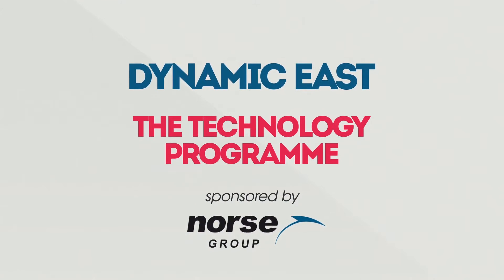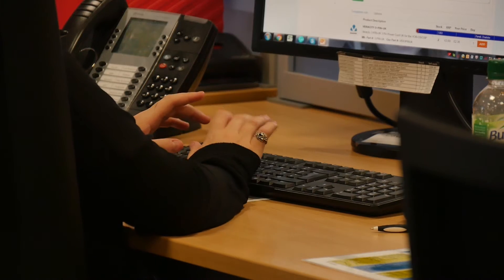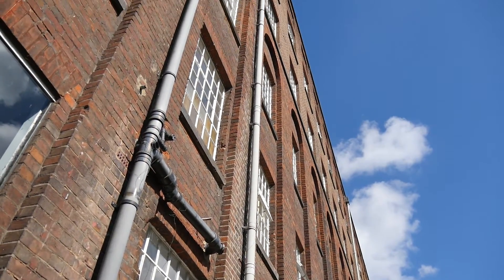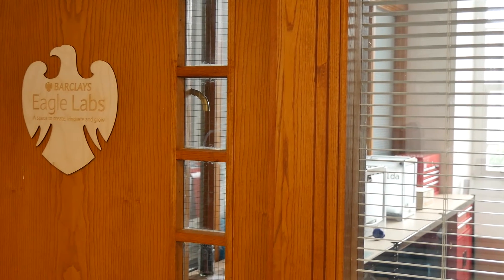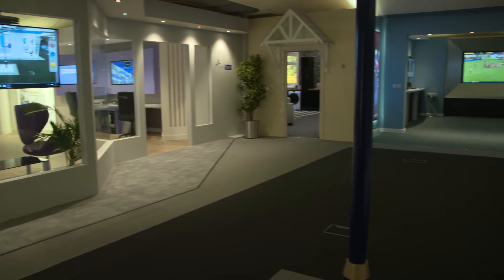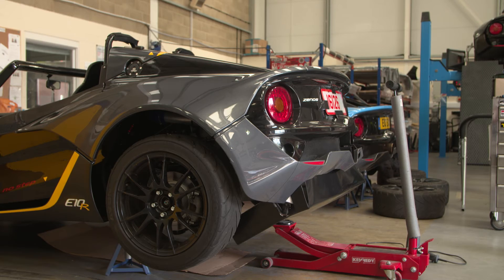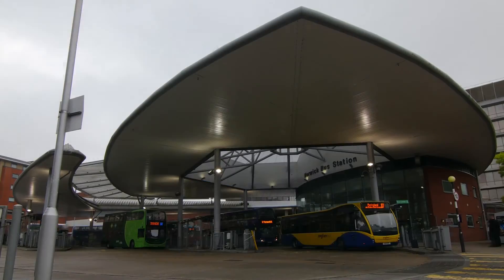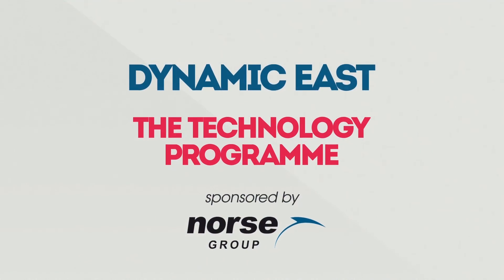Dynamic East: Ep 4 - Technology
In Episode 4 of Dynamic East, Huw turns his eye towards the technology boom here in East Anglia and profiles some of the local businesses that have taken the tech industry by storm.